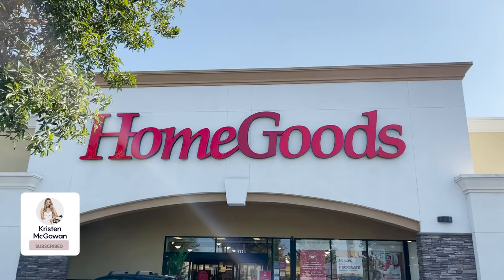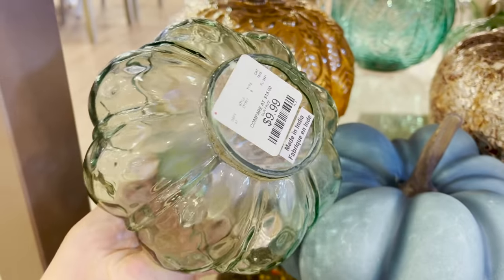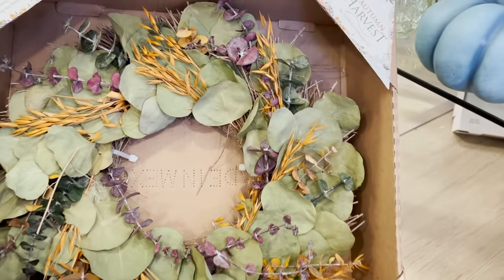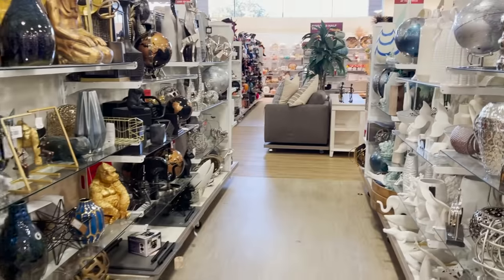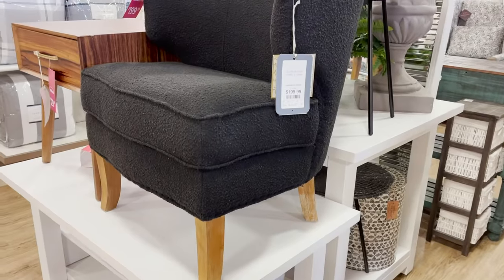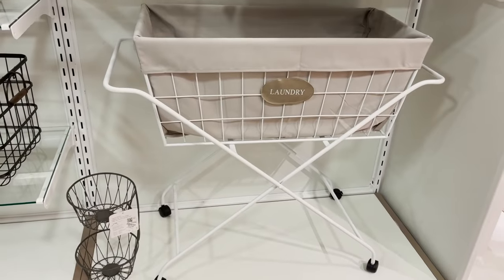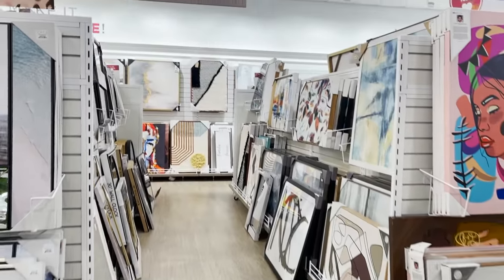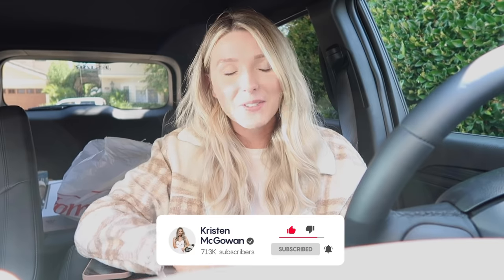HOMEGOODS SHOP WITH ME FALL 2021 | NEW HOME DECOR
HomeGoods is one of my favorite places to shop for affordable decor and furniture and now is the time to check out What’s new at HomeGoods for FALL 2021! The cozy Fall season is in full swing, so now is the time to get your home ready for the cooler season! If you are thinking about decorating your home this Fall, I hope this video gives you some ideas on what you can look for! As an Interior Designer, I am sharing my HomeGoods shopping tips, interior design tips, and home decor ideas! Doing a store walkthrough to show you what to buy from HomeGoods for your home and what you should not buy from HomeGoods! Come shop with me to find all the best home decor, furniture, and organization products! I hope you enjoy coming this gives you some ideas for your home! Happy Shopping! HomeGoods​ shopwithme​

Favorite White sofas

(Ivory Feather Filled Brynn Sofa)

Go-To White Paints

(1 gal. #12 Swiss Coffee Semi-Gloss Enamel Low Odor Interior Paint & Primer)

(1 gal. Ultra Pure White Extra Durable Satin Enamel Interior Paint & Primer)

(Ben Waterborne Interior Paint - Flat Gallon Chantilly Lace OC-65)

(Ben Waterborne Interior Paint - Flat Gallon Simply White 2143-70)